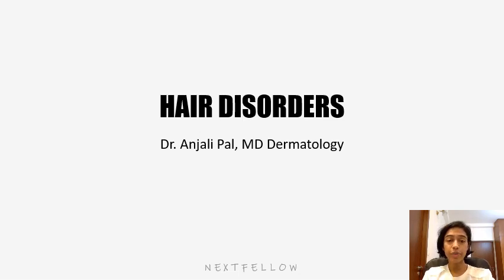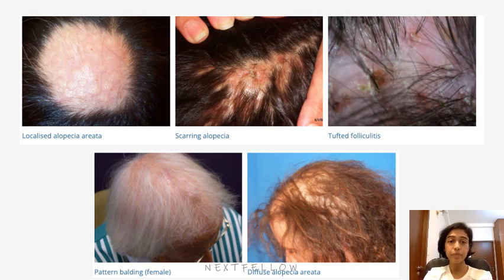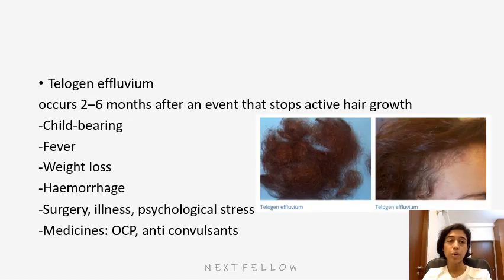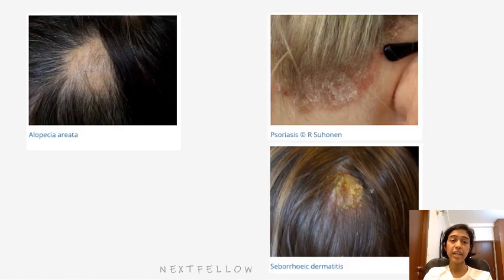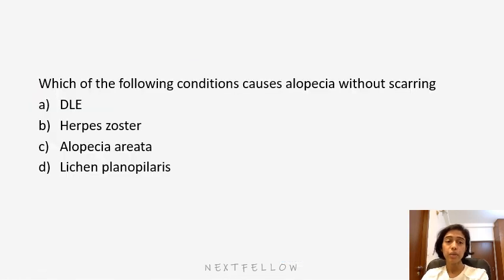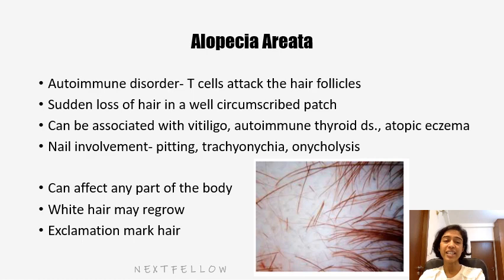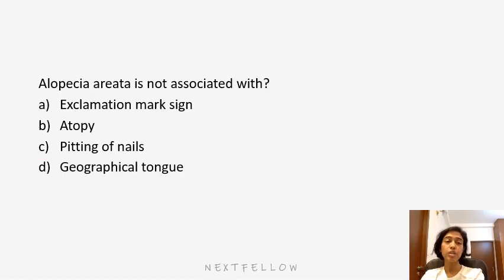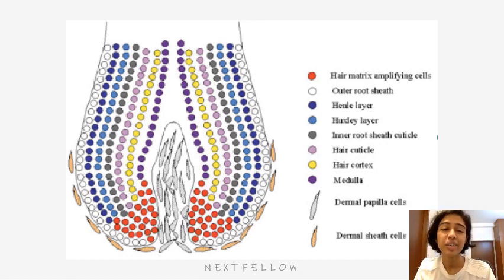Dermatology Examination of Hair concept for neetpg, Inicet, Fmge, Next, mbbs,